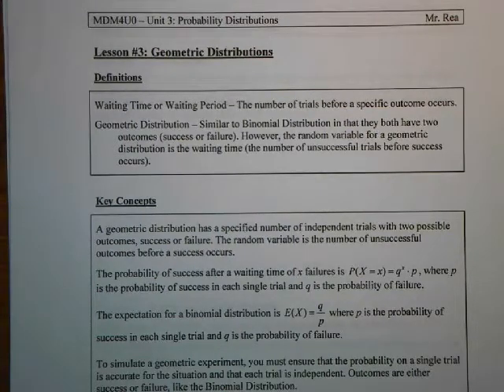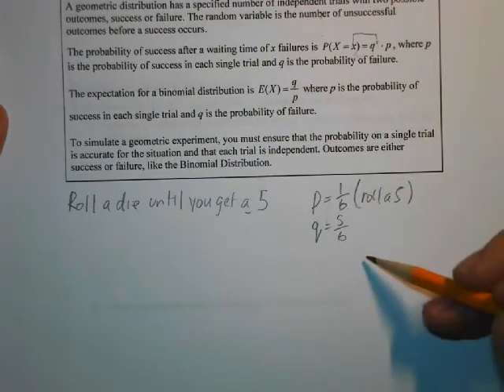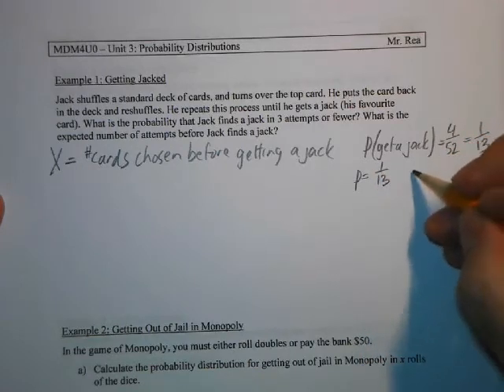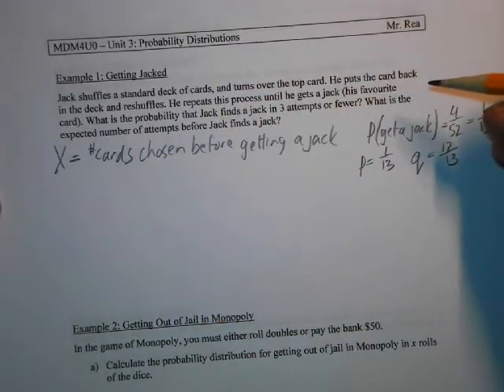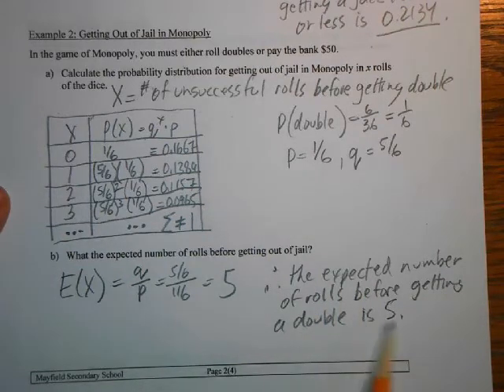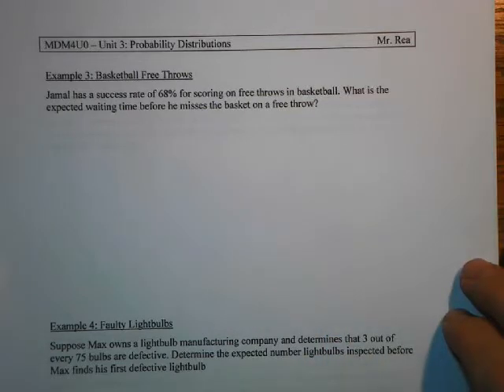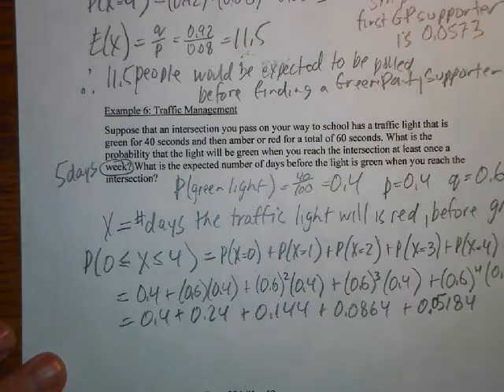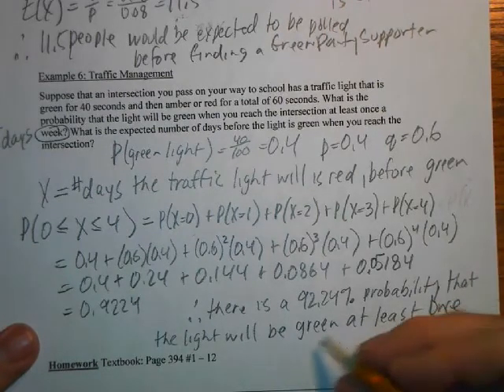MDM4U - Geometric Distributions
Learn what the geometric distribution is, how it is used and how it is similar and different from the binomial distribution.